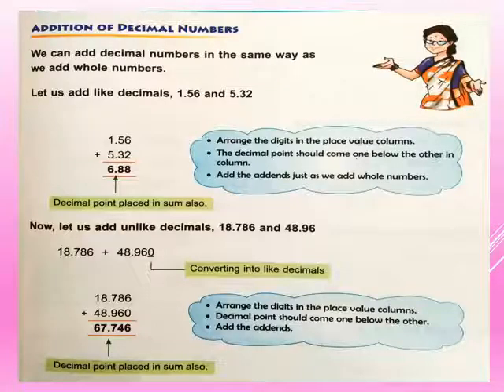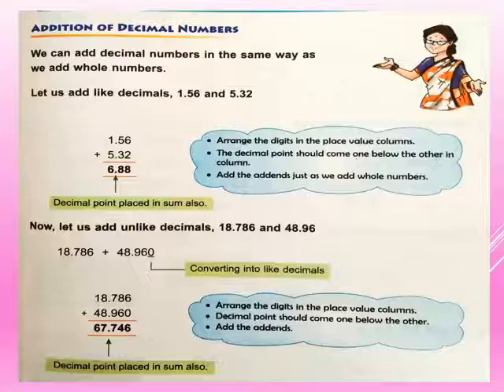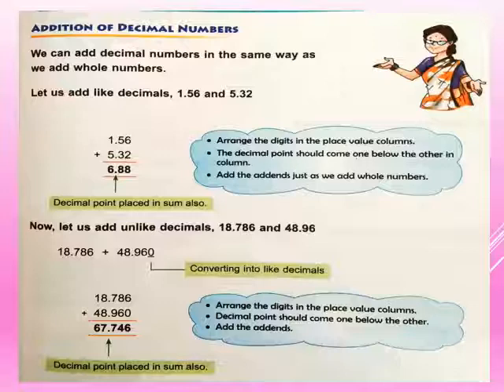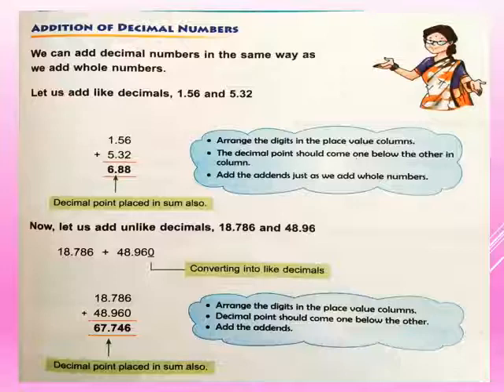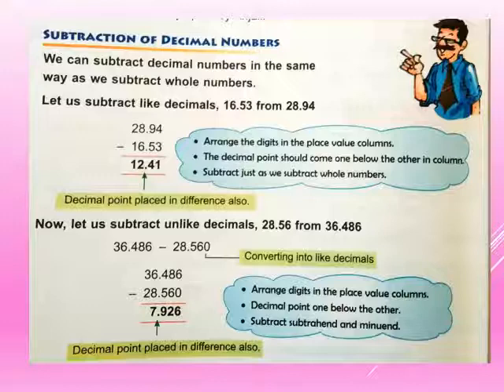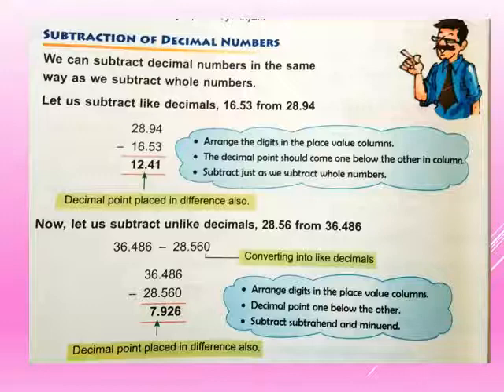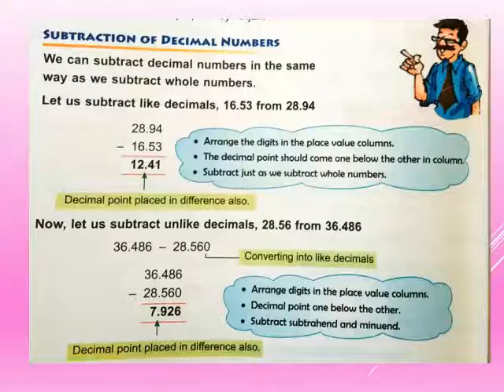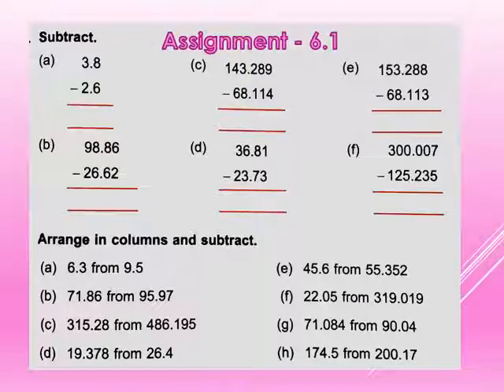STD V Maths 6 1 Addition And Subtraction Of Decimals